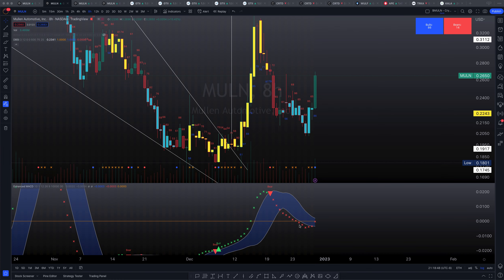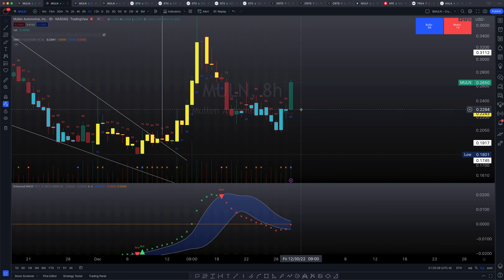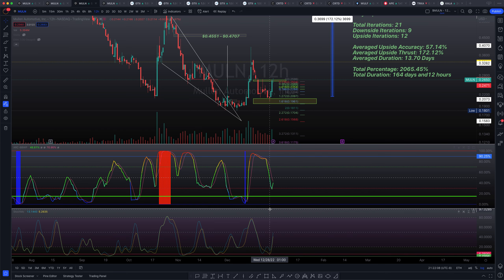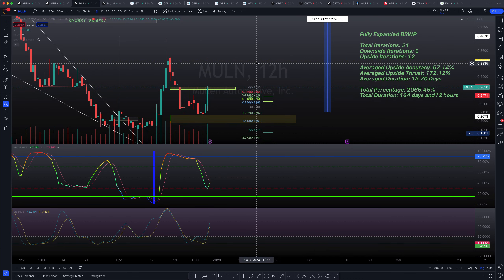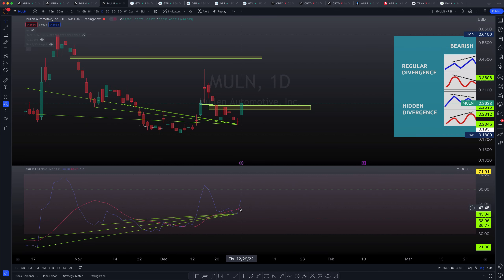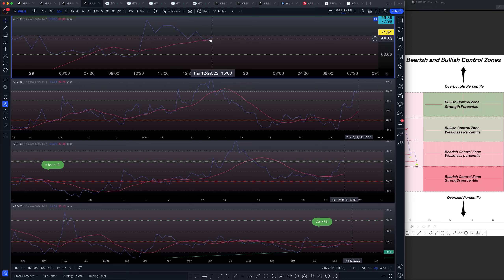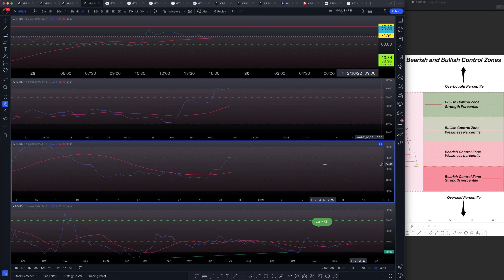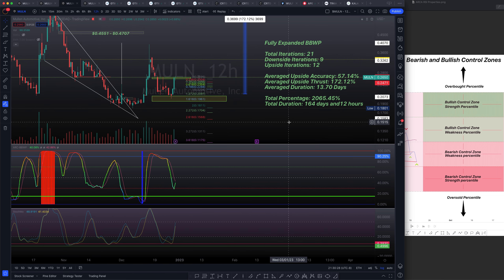$MULN 172 12% Upside Incoming! Bull Control!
$MULN has fired off a very important statistical move to the upside. Let's review those stats to see how a 170%+ move to the upside is possible! Join me and friends on Discord to watch and discuss!

- ARCa.